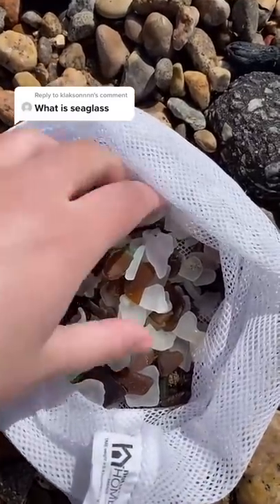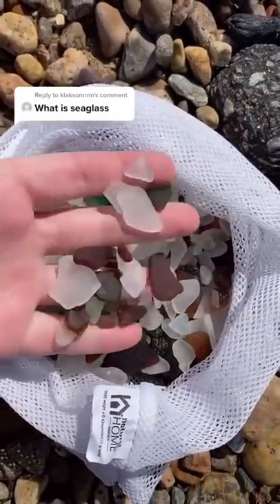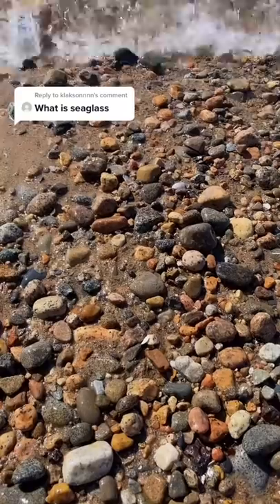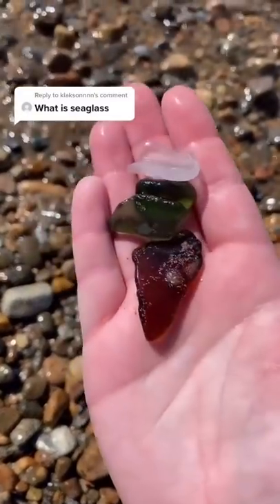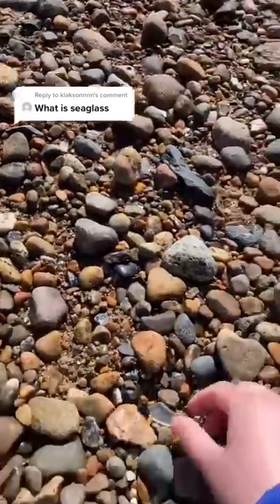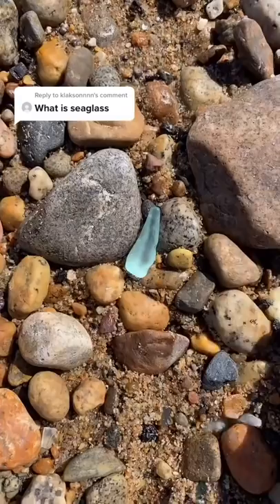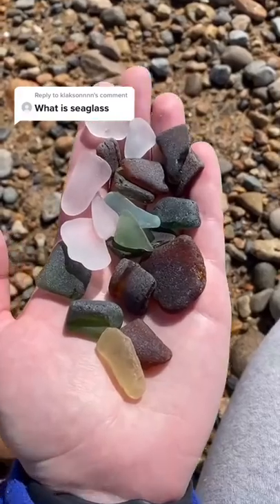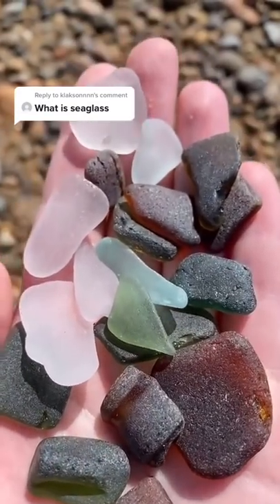What Is A Seaglass tiktok mddesigns16